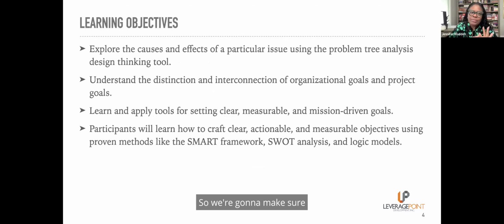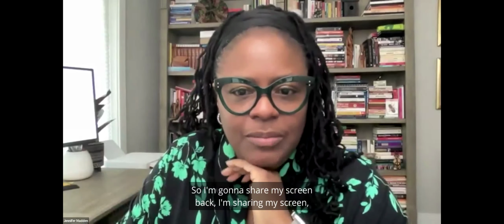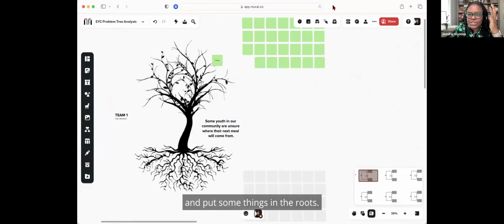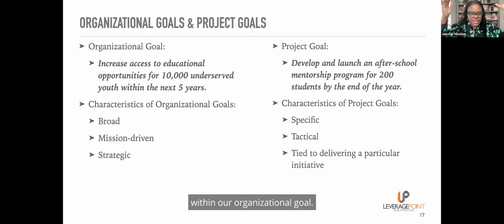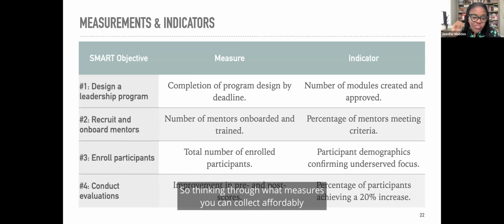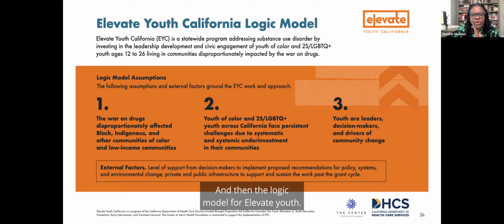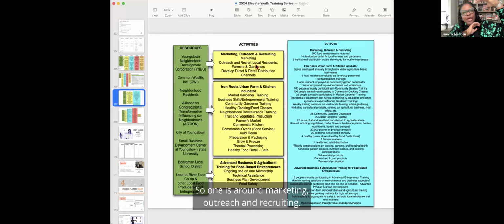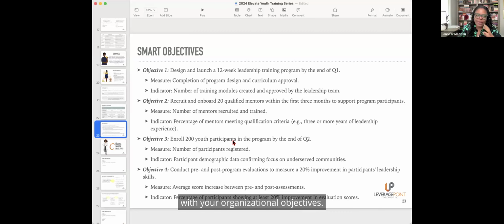Organizational Goal Setting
This webinar, led by Leverage Point Development covers practical tools to set strategic goals that align with organizational mission.